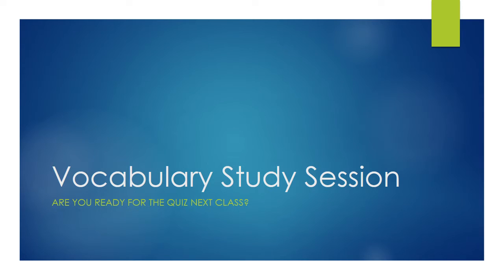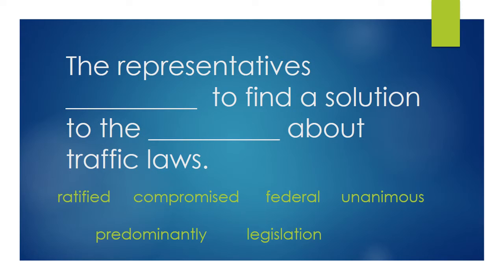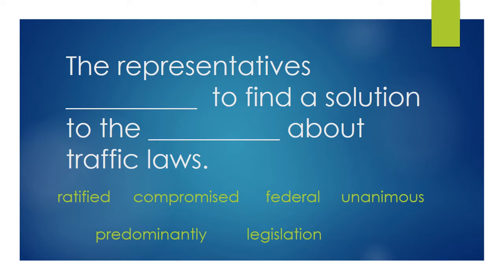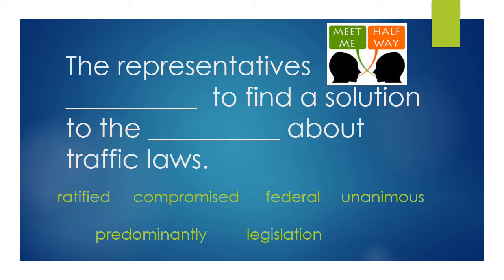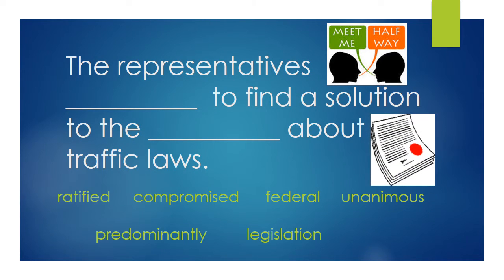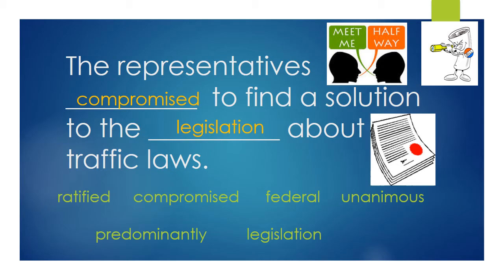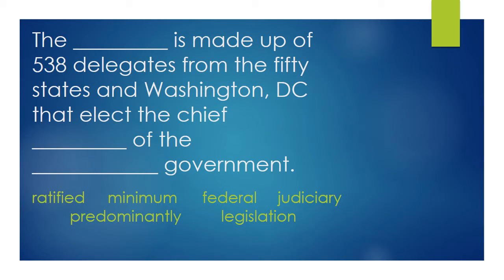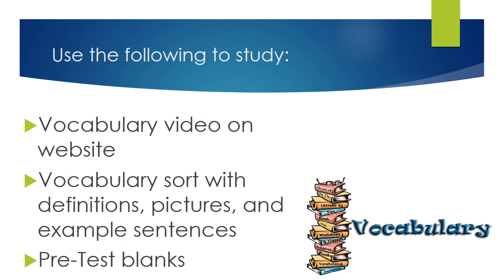Government Vocabulary with context clues